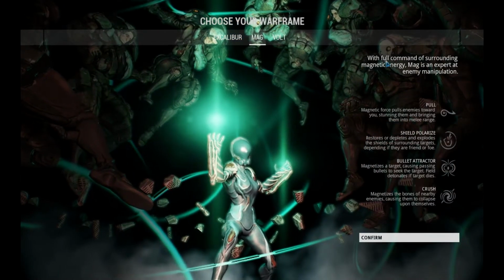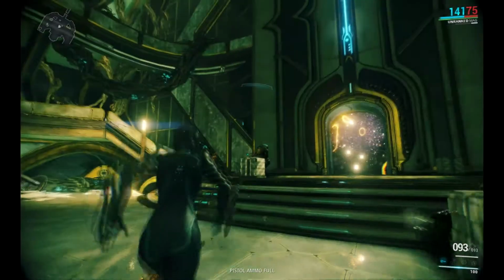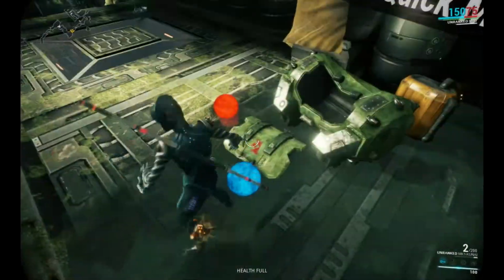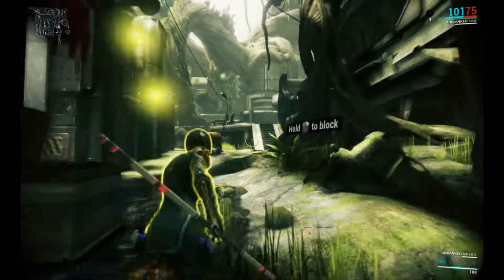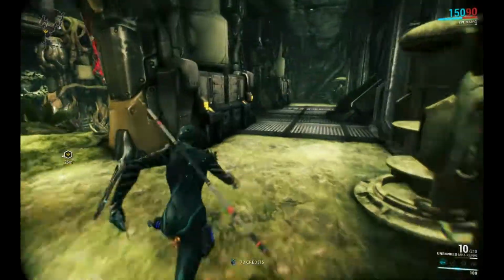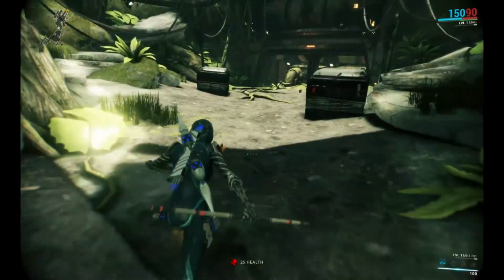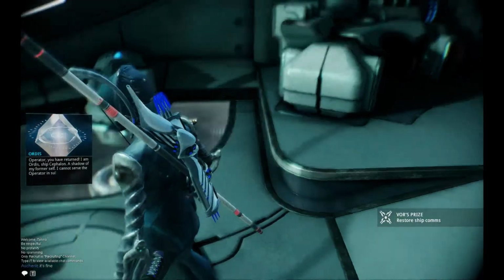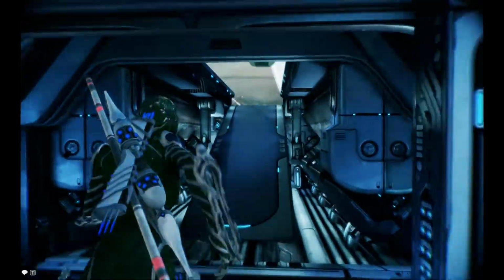Warframe - E1 Lets Play